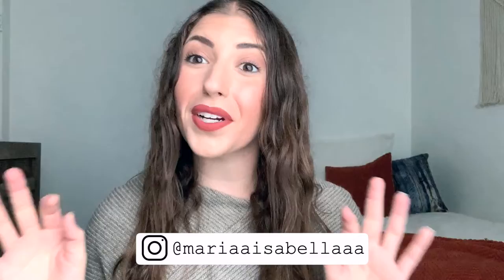SEPTEMBER FAVORITES || Maria Isabella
Hello! In today's video I am sharing with you all some of my September favorites! I will link everything below!

Rare Beauty Liquid Blush in Joy
Dose of Colors Liquid Lipstick in Campfire
Morphe 9T Palette
Real Techniques Sponge
PA Programs Manual

Hi! My name is Maria, and I am just your ordinary college student who has always loved makeup, fashion, and shopping! When I'm not busy studying, working, or making memories with my friends and family, I love sharing one of the things I love most (beauty) with you guys! I hope we can create a positive, fun, and uplifting community of our own here on YouTube!

FAQ:
What I film with: iPhone Xs Max
Editing Software: iMovie